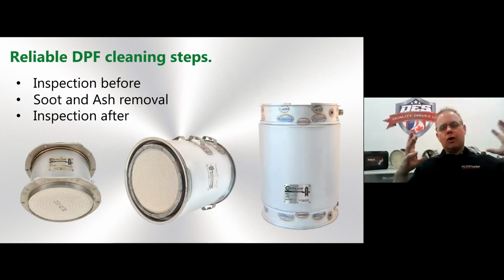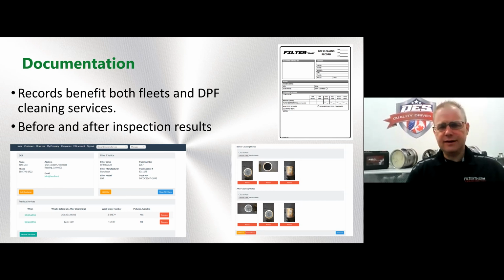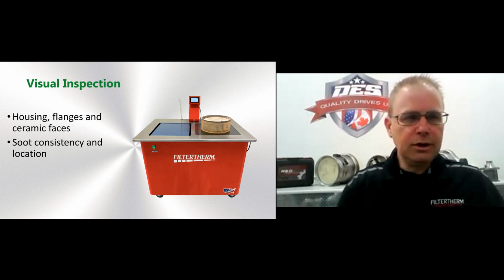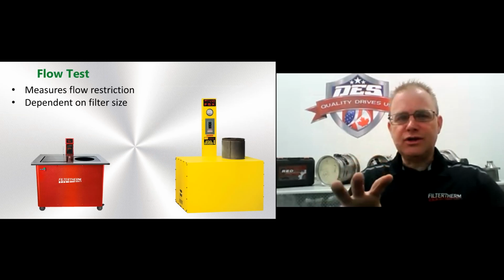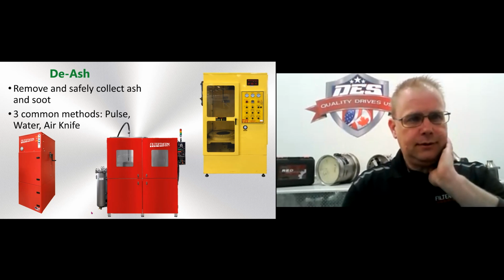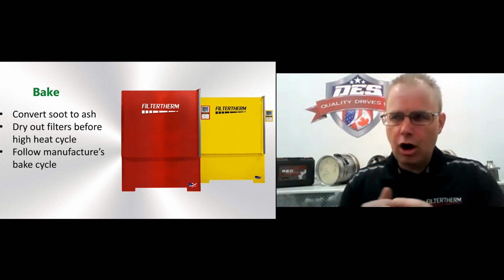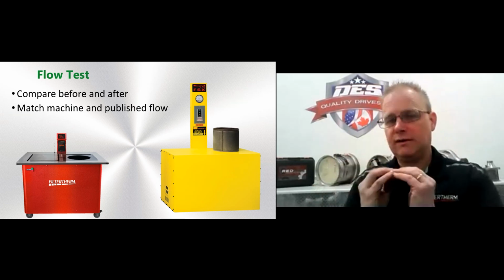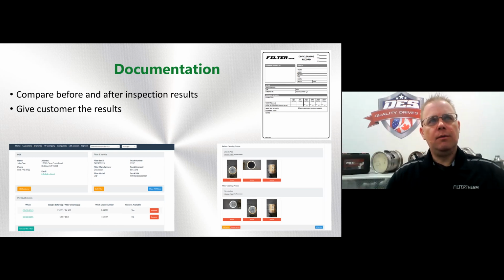"Lunch & Learn" Webinar: Repeatable DPF Cleaning Ensuring Quality Service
This webinar was previously recorded on March 4, 2021 during NARSA/IDEA's monthly "Lunch & Learn" series.

In "Repeatable DPF Cleaning Ensuring Quality Service," Diesel Emissions Service Engineering & UL Shop Manager Russ Tuckerman outlines the best steps to have a repeatable DPF cleaning program no matter what type of brand of cleaning equipment you have.